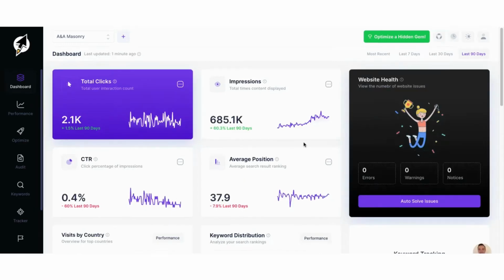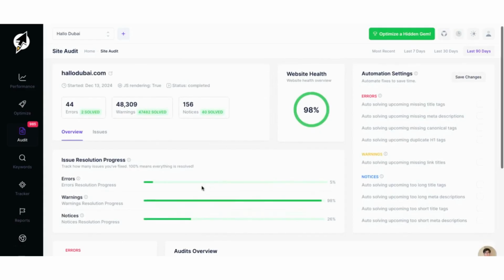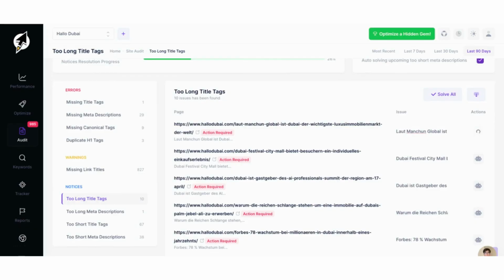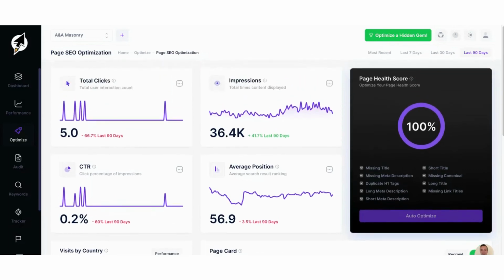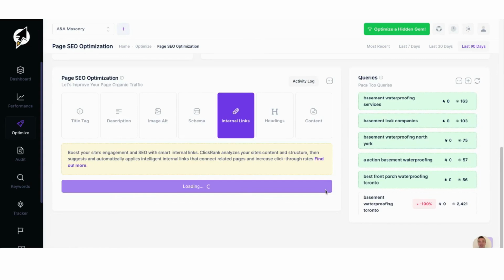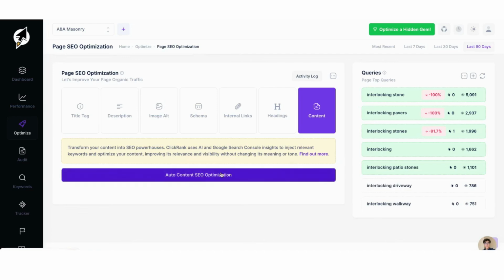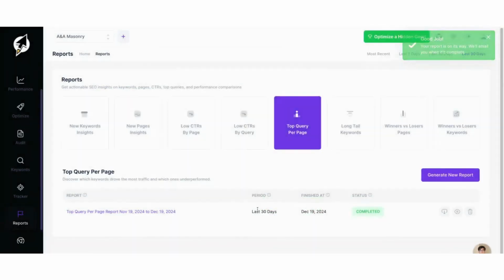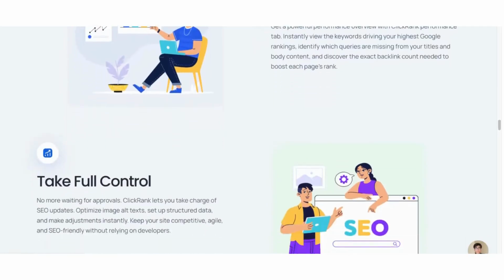🔥 ClickRank Lifetime Deal: Skyrocket SEO Rankings Without Plugins or Tech Skills in 2025!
ClickRank review in details:
Are you tired of complex SEO tools, clunky WordPress plugins, and constant algorithm updates? Say hello to **ClickRank** – the ultimate solution for effortless, AI-powered SEO automation! In this video, we break down exactly how ClickRank helps you **rank faster, easier, and smarter**, all without touching a single line of code or installing any plugins.

✅ What is ClickRank and how it works
✅ Full breakdown of the **ClickRank Lifetime Deal**
✅ How ClickRank automates your on-page and off-page SEO
✅ How you can **dominate search results** without plugins or expensive SEO services
✅ Real-time examples of ClickRank’s powerful features
✅ Why this lifetime deal is a game-changer for marketers in 2025
✅ Who should use ClickRank and how it outperforms traditional SEO tools
✅ Honest pros & cons of ClickRank before you buy